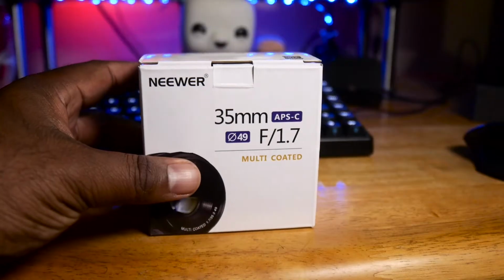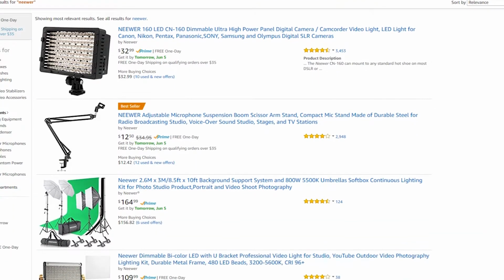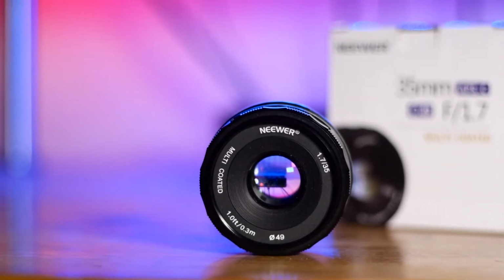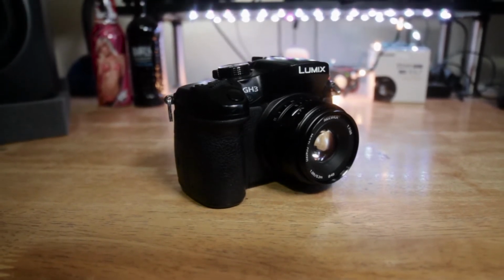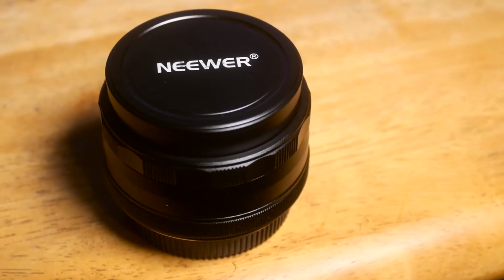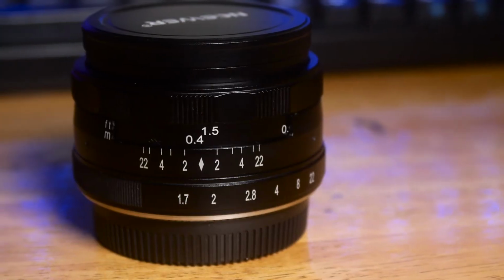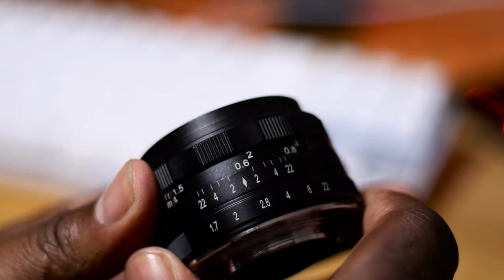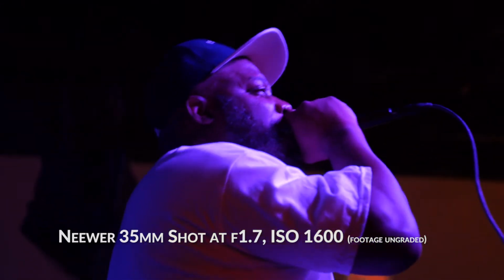$80 Budget Lens | Neewer 35MM f1.7 Lens Review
Today we look at an $80 lens to see if it's dope or a total piece of crap.  Should you give this budget glass a try???

Neewer Lens
Canon f1.8 5mm Lens
EF to M43 Adapter